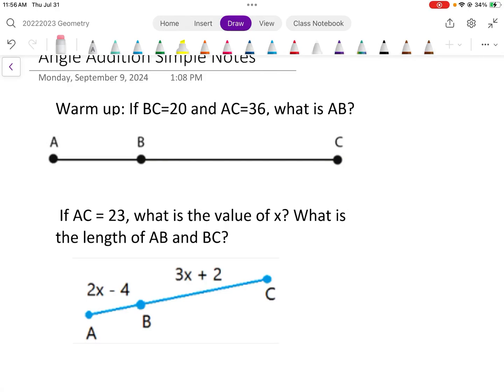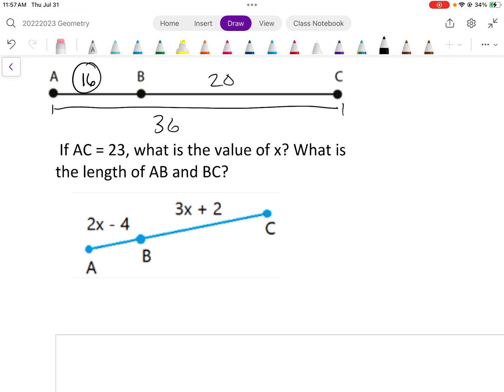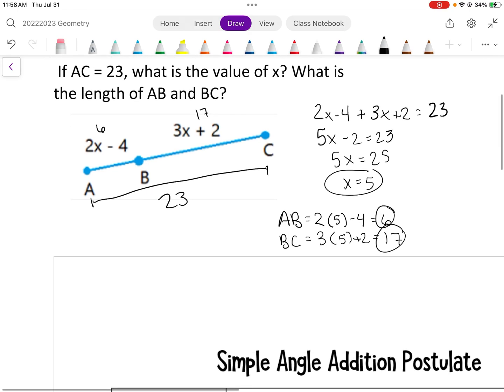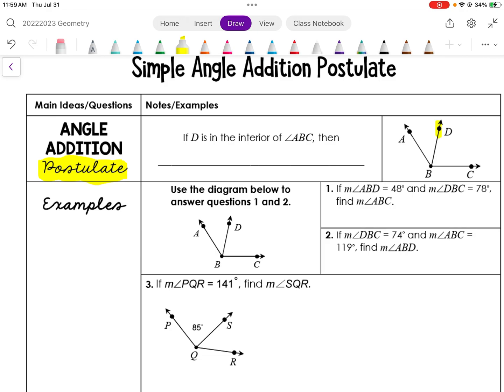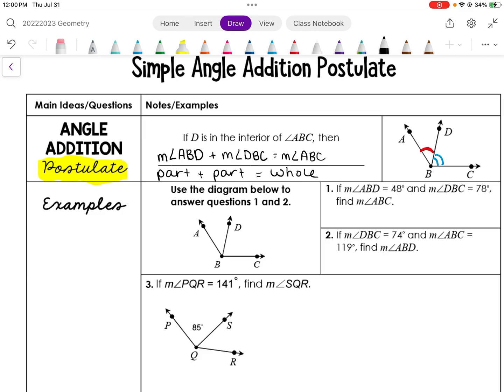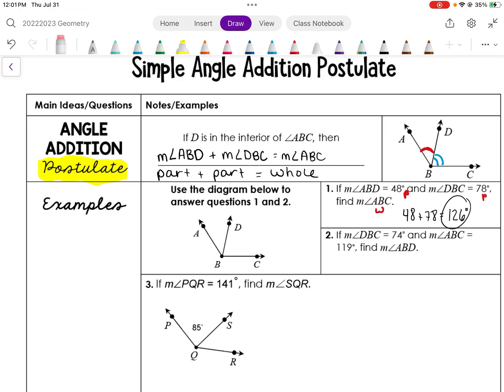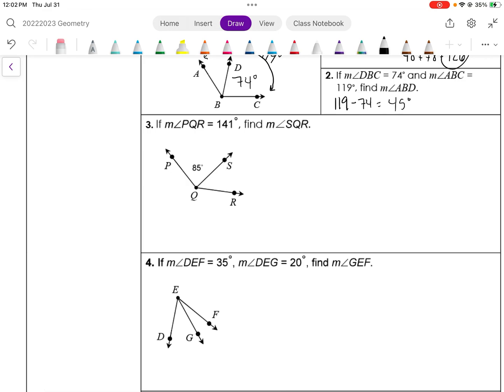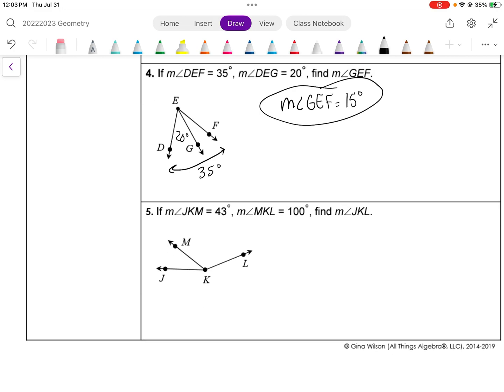Angle Addition Geometry